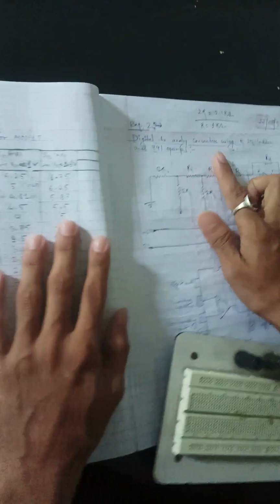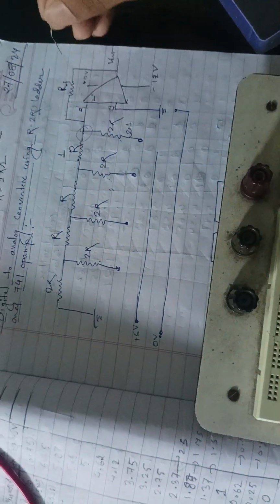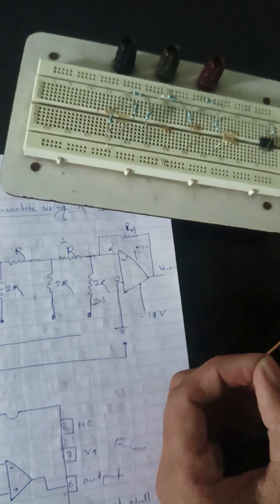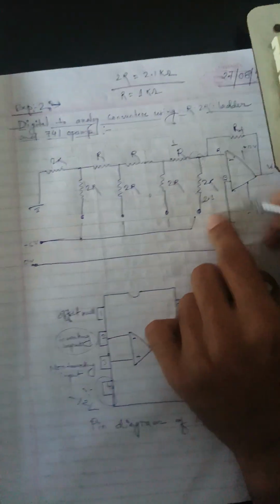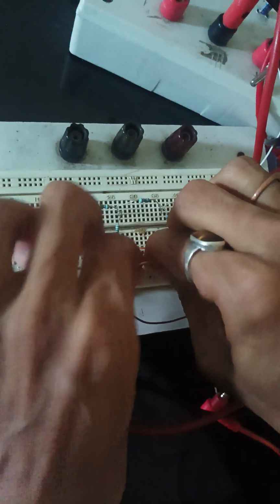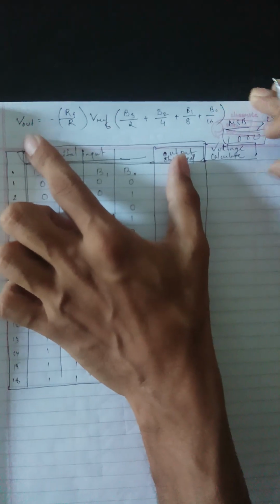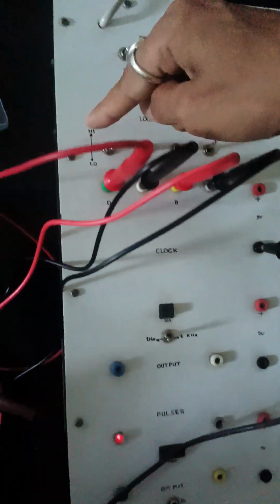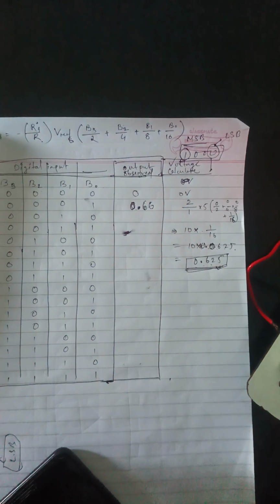To design a digital to analog converter using R-2R ladder(ic 741)